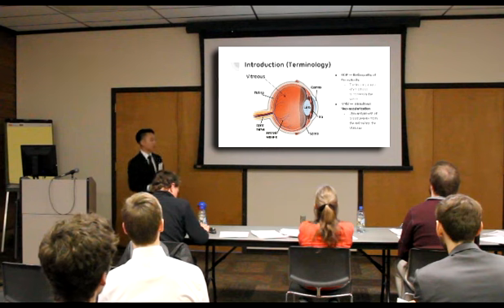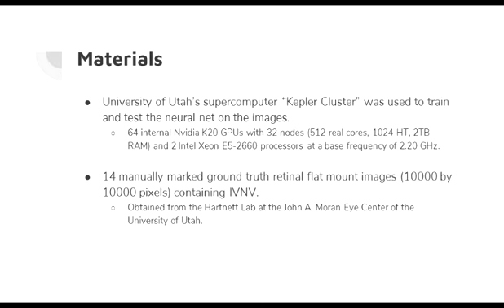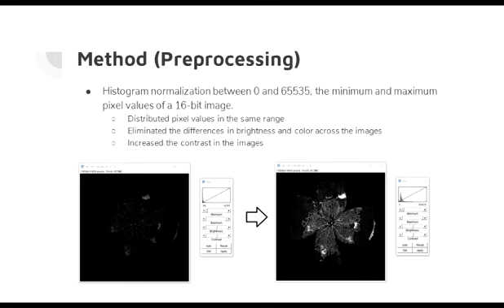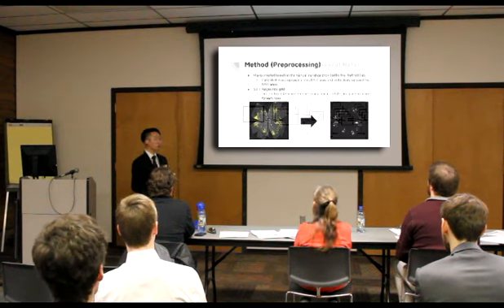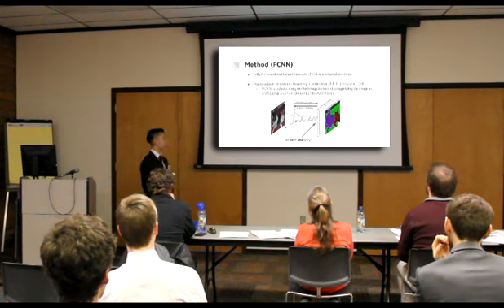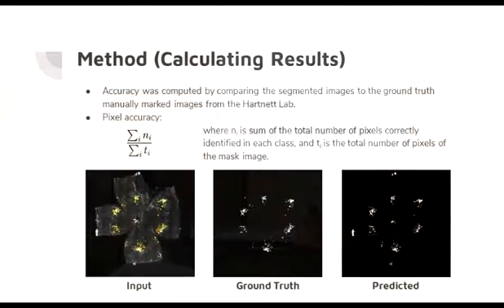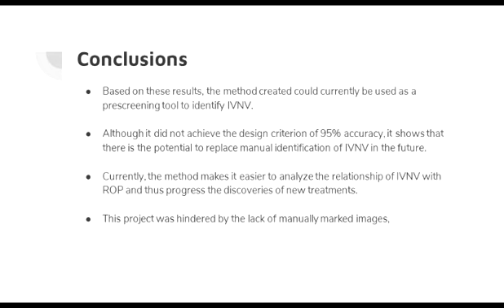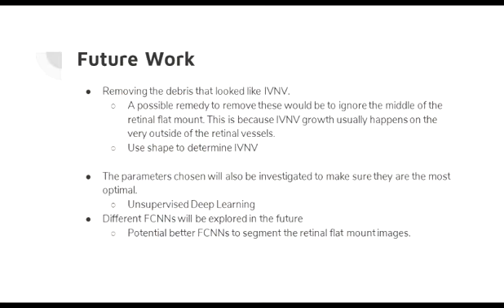Alex Cheng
Alexander Cheng earned the right to compete at Intel ISEF 2018 in Pittsburgh, PA by winning First Prize in the 2018 Montana Tech Intermountain Junior Science and Humanities Symposium. Alexander was 17 and a Junior at Hillcrest High School, Midvale, Utah when he presented:
Automatic Detection of Intravitreal Neovascularization in Retinal Flat Mount Images.
The Intel International Science and Engineering Fair (Intel ISEF) unites the top young scientific minds, showcasing their talents on an international stage, where doctoral-level scientists review and judge their work.
Each year, approximately 1,800 high school students from more than 75 countries, regions, and territories are awarded the opportunity to showcase their independent research and compete for on average $5 million in prizes at Intel ISEF. The competition focuses on identifying, inspiring, and engaging the world's next STEM generation.
Alex added, “Having the IJSHS competition in the symposium style format allowed me to present your ideas in a way that other competitions do not allow. This allows me to not only explain my science project to others, but also practice public speaking and expressing ideas. IJSHS seems to be one of the few science competitions that actually allow you to do this.”